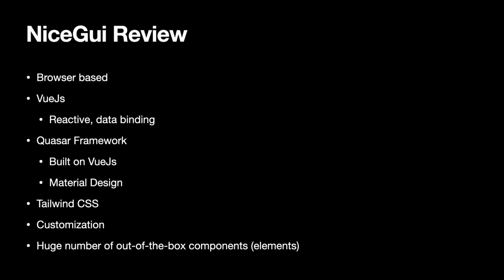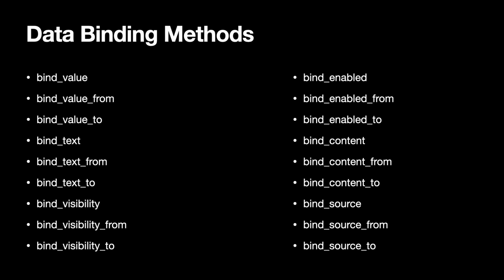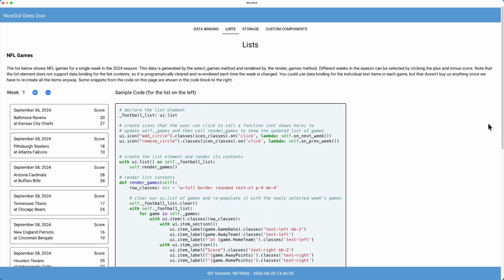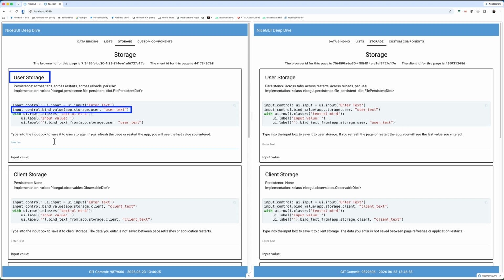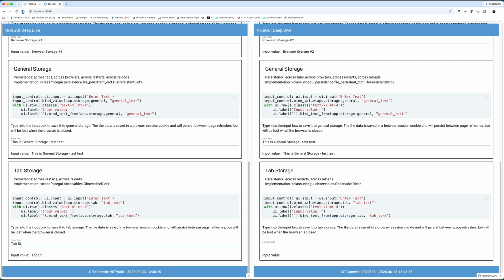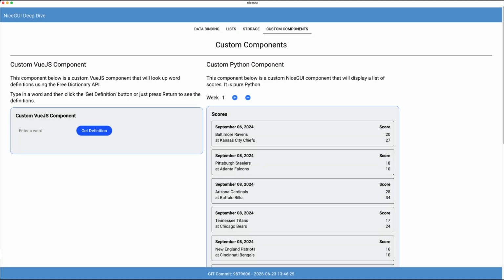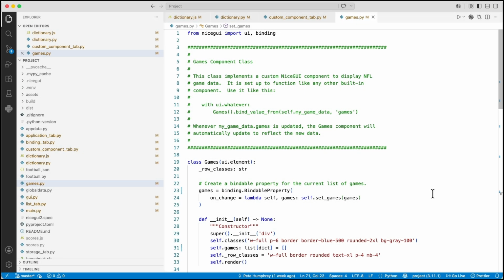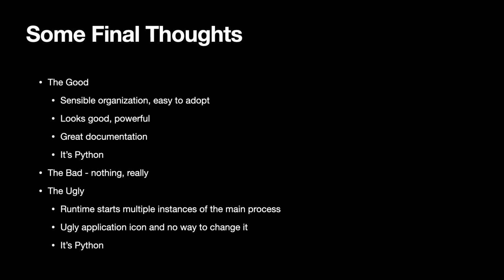NiceGUI Deep DIve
AN exploration of some advanced features of NiceGUI, a Python user interface framework: data binding, lists global data storage, and custom components.